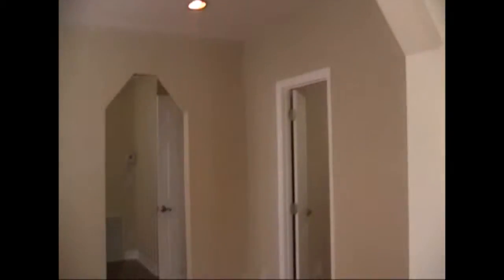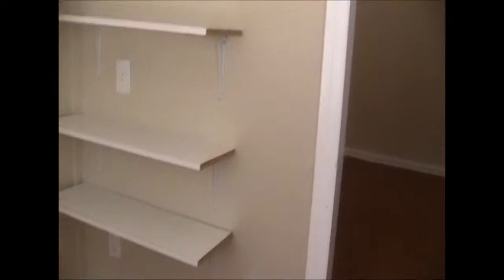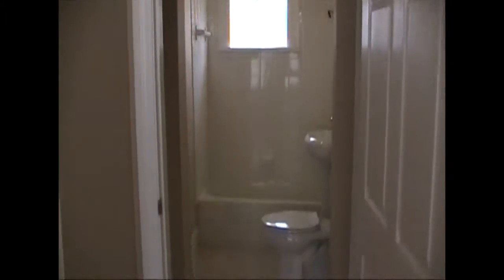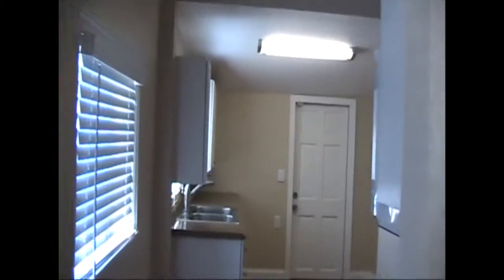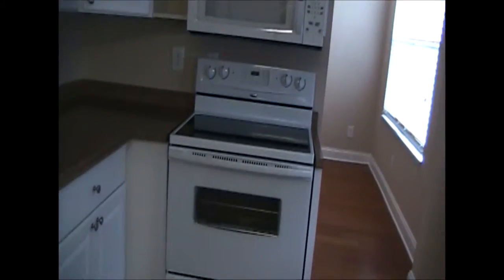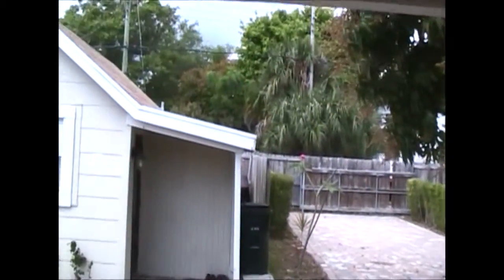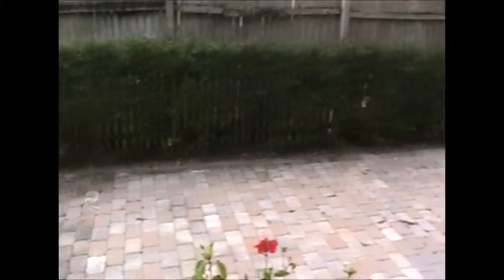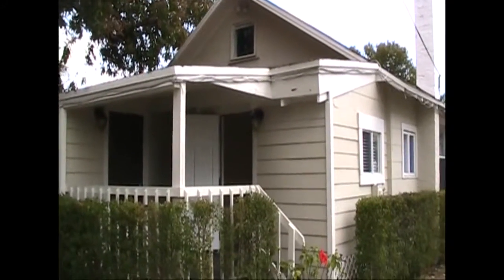Lake Worth Rental Home 3BR/2BA by Platinum Group Property Management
This home is far from small in space! 3 large bedrooms, 2 bathrooms, a formal dinning room, large entry foyer, over sized living room, split floor plan, hardwood floors, walk in closet, and did I mention it's just blocks away from Downtown Lake Worth, Intra-Coastal and Beaches!